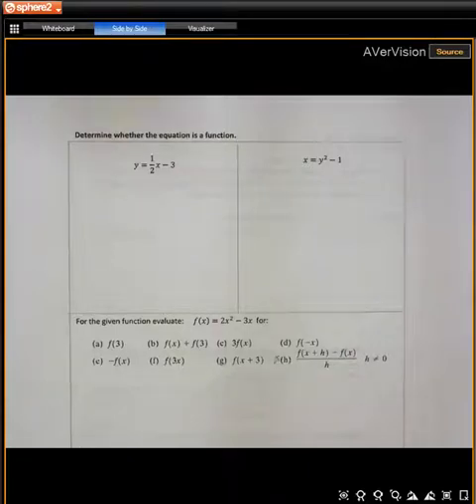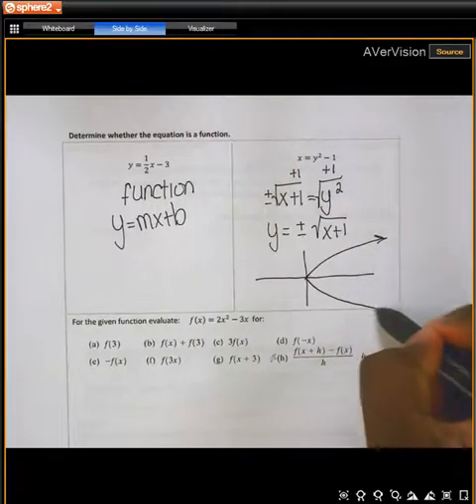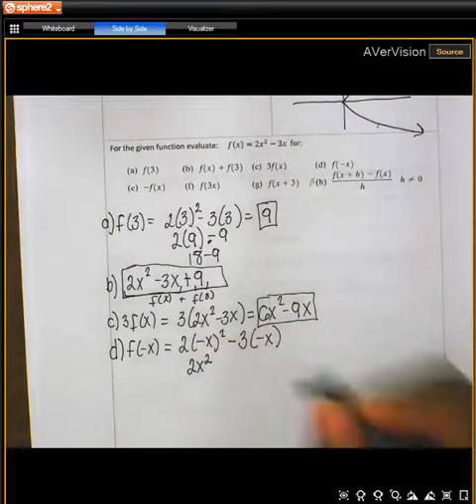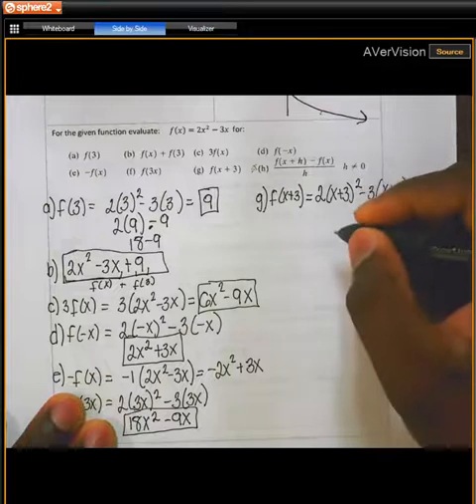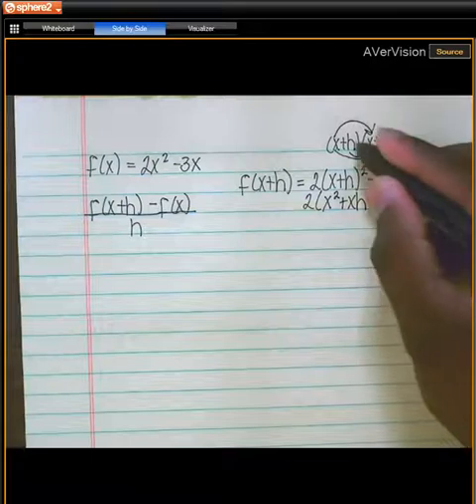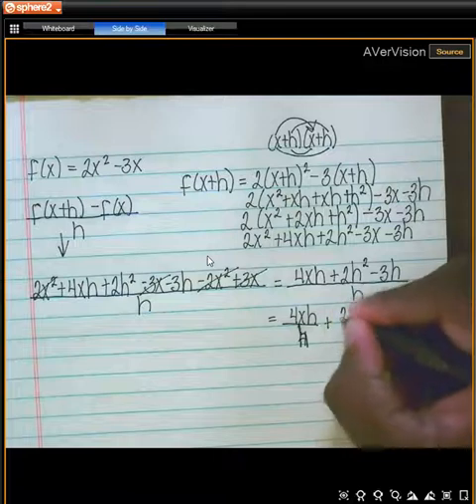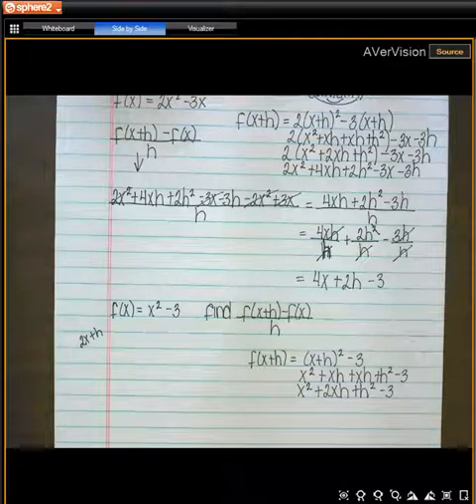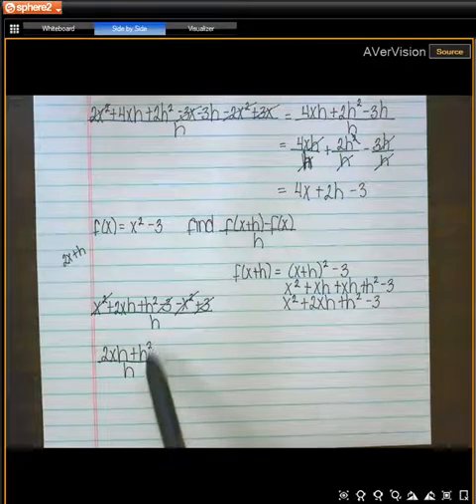0910 Precalculus Review Pt1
Pre-Calculus Review: Evaluating functions given test values